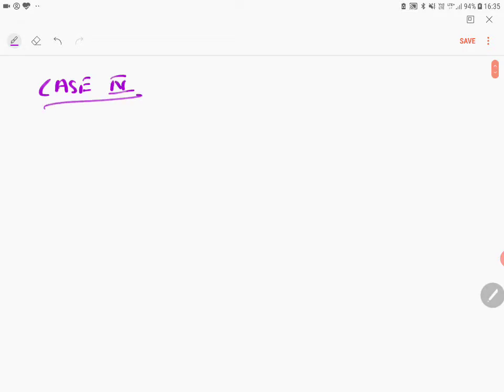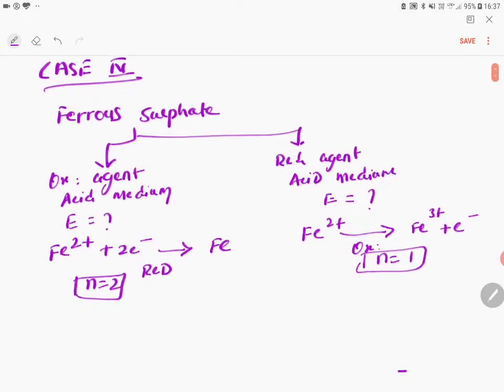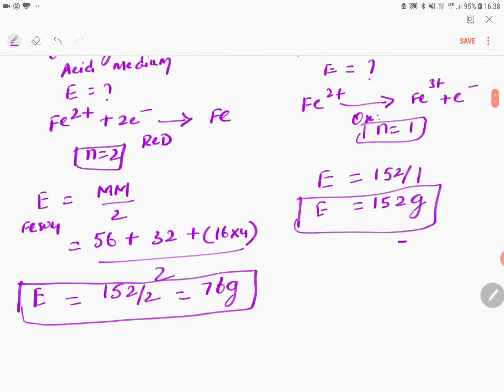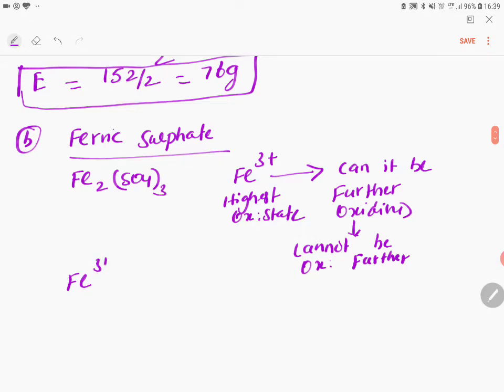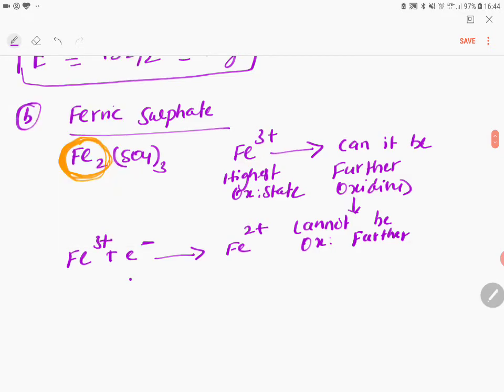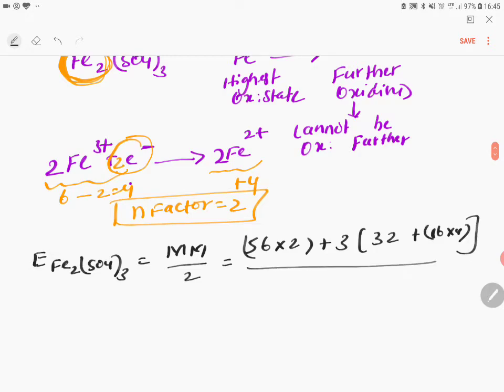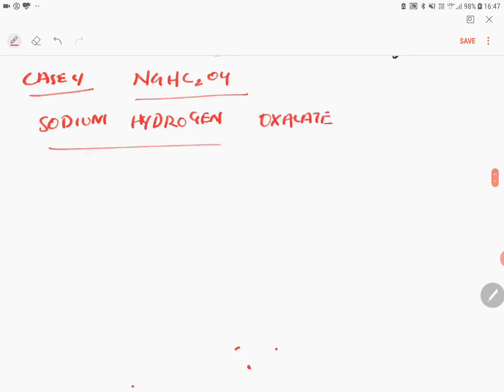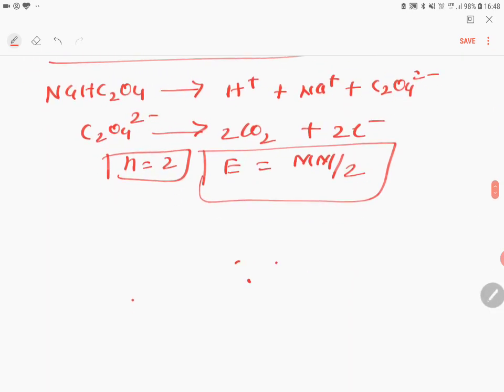PU 2 I NEET S1 I Chemistry I Electrochemistry I Lecture 1 I Slide 5 I Equivalent Conductance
Welcome to Concept Videos for NEET! This slide will explain Electrochemistry. We will focus on Equivalent Conductance. We are sure you will have an effective learning experience.